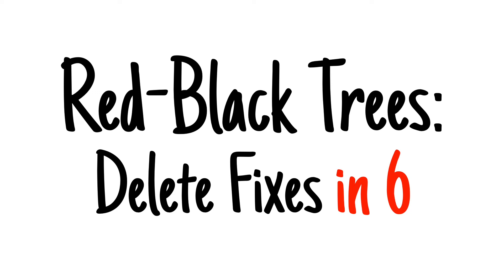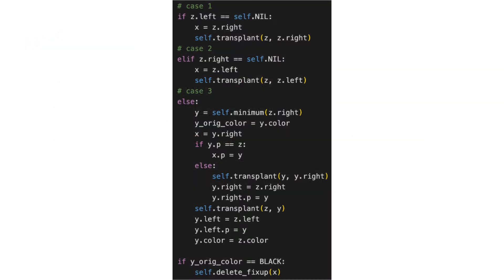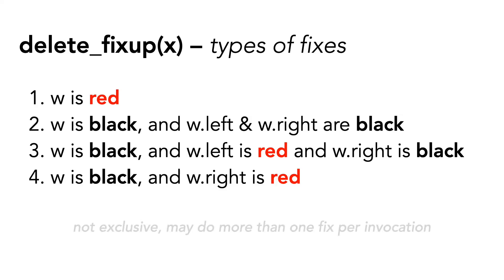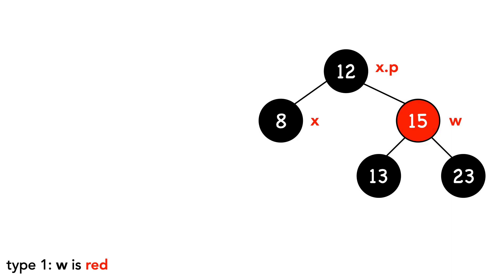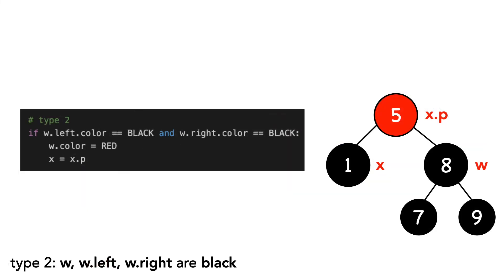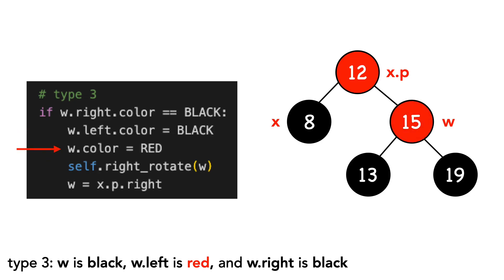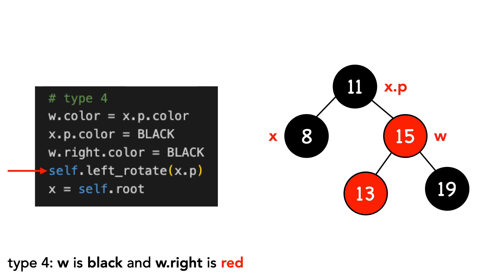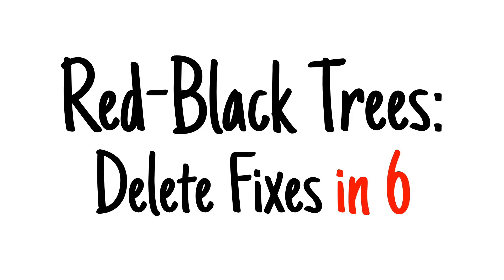Red-black trees in 6 minutes — Delete Fixes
Examples of delete fixes, used after deleting nodes from a red-black tree.